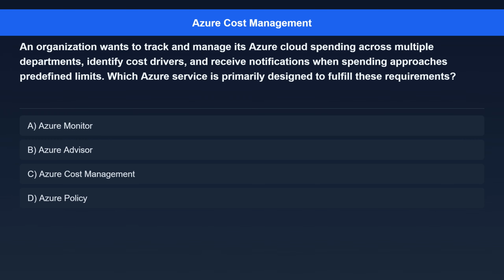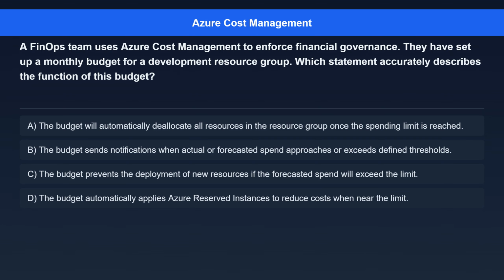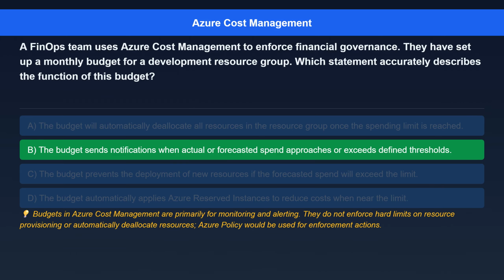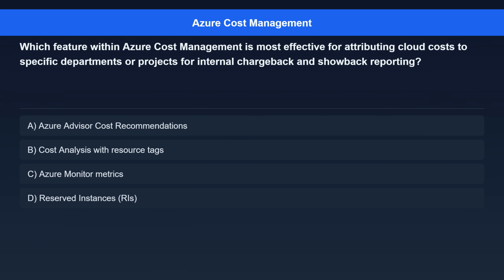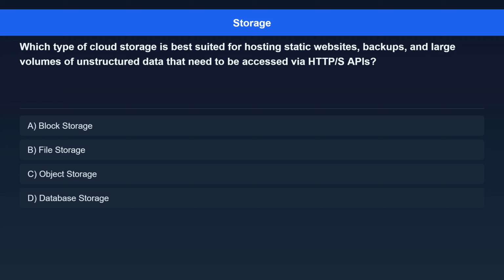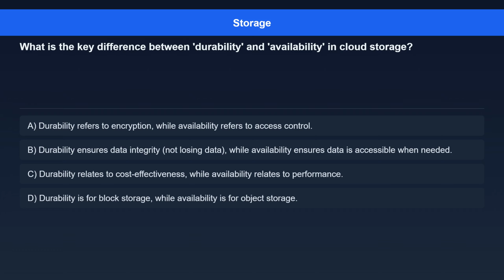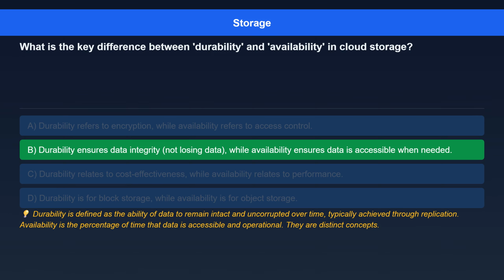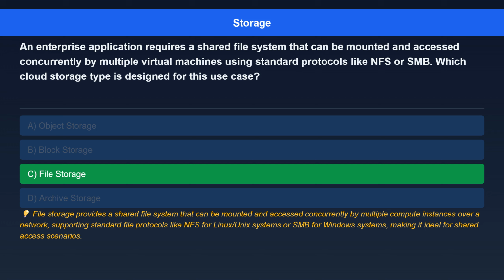AZ-104 Part 11: Azure Cost Management & Storage | Azure Administrator Associate Exam Prep (2026)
Storage

AZ104
,AzureAdministrator
,MicrosoftAzure
,CloudComputing
,AzureCertification
,AzureExamPrep
,ITCertification
,MicrosoftLearn
,CloudEngineer
,AZ104PracticeTest